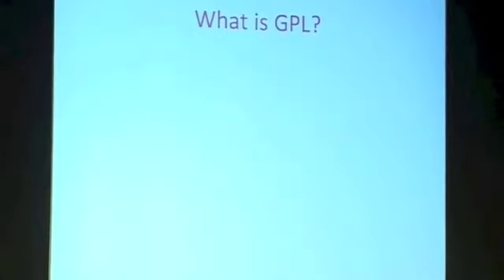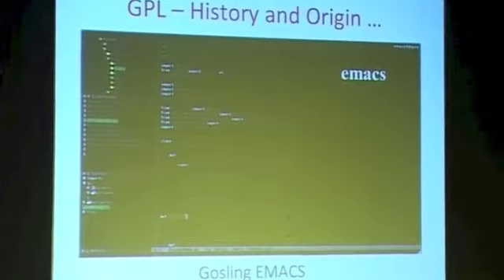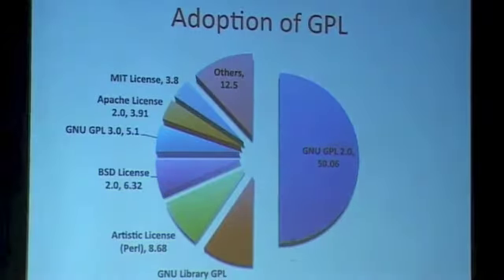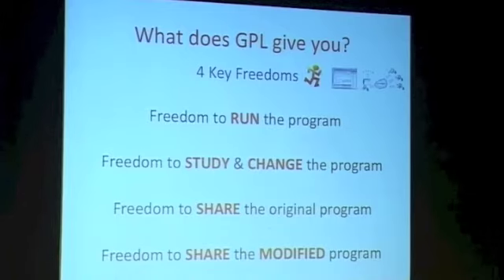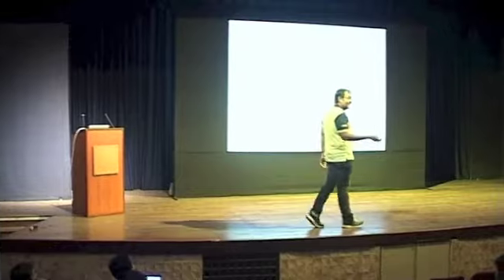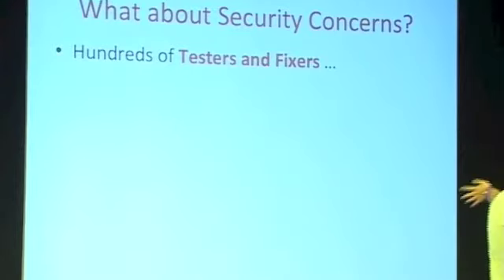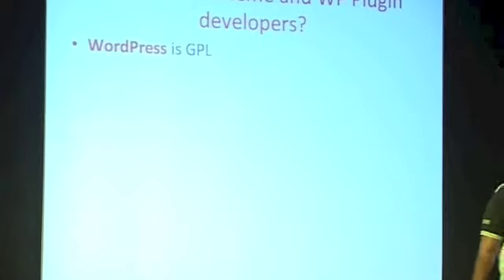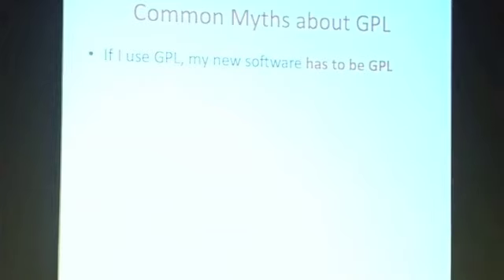Kartik Magapu - What is this license? Myths around GPL...